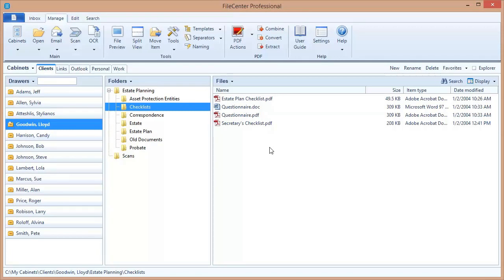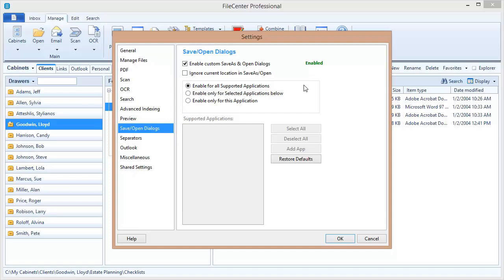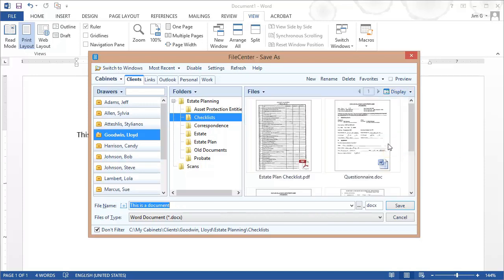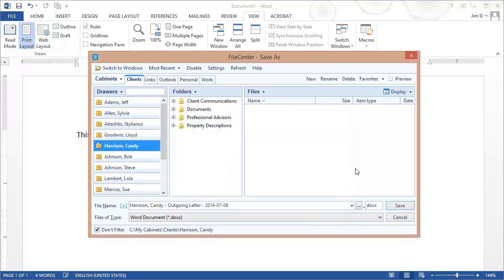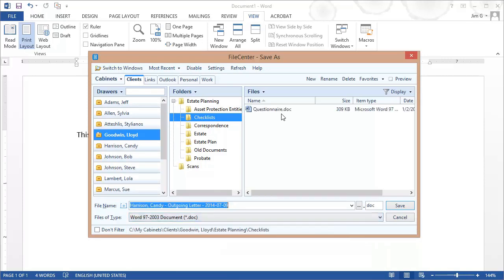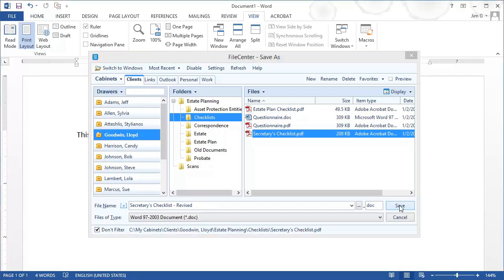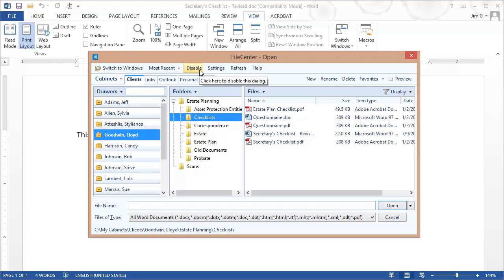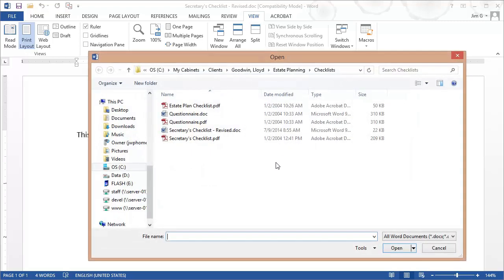FileCenter Tutorial - Save/Open Integration - Part 1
How to use FileCenter with other programs for saving and opening files.